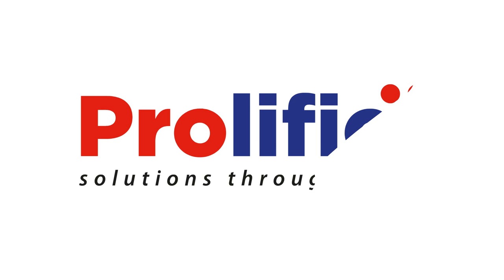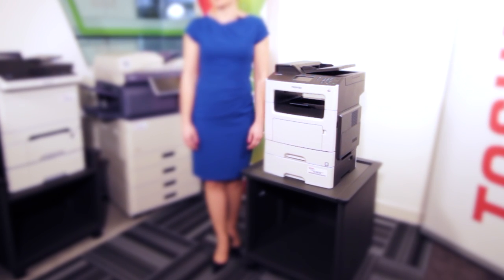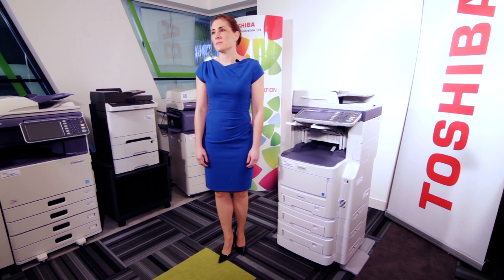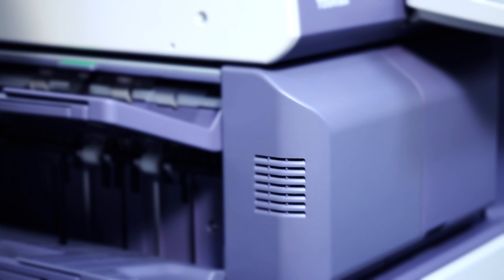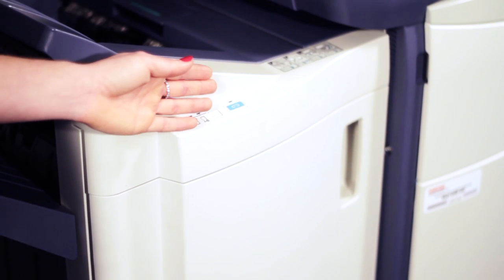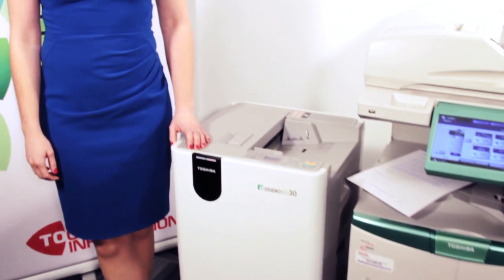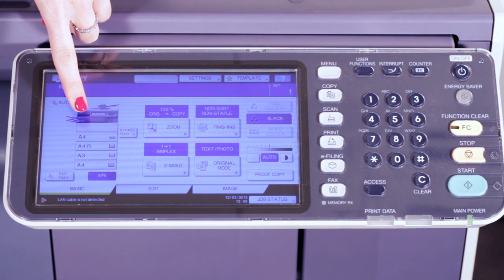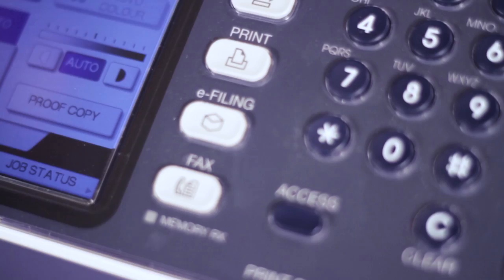Prolific Solutions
Prolific Solutions is an authorised, independent provider of Toshiba multi-functional photocopier, printer and scanner products and associated software, operating across Bristol and the South West. Check out their new video, made in collaboration by Hullo Creative and Filma-King.